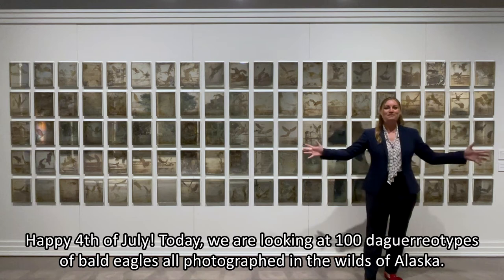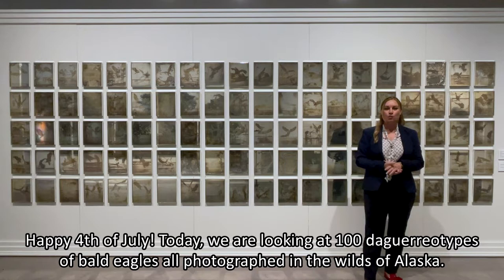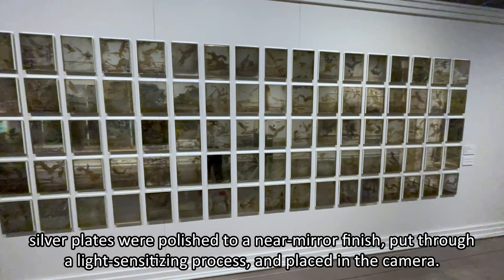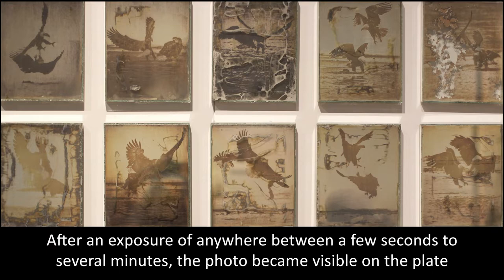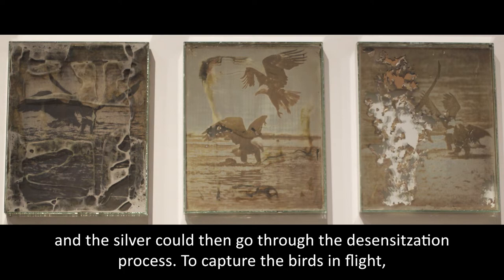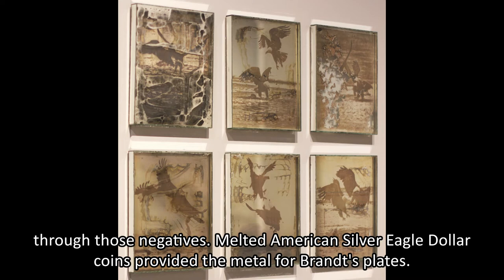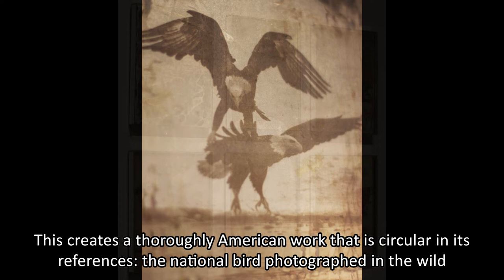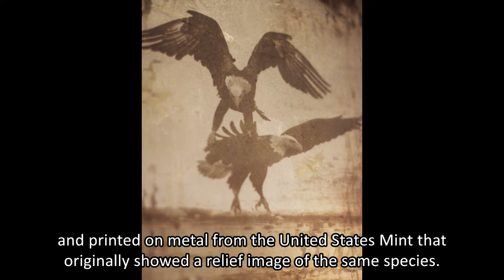Learn more about Matthew Brandt's series of 100 Eagles.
For his Eagles series, Matthew Brandt created new daguerreotypes of American bald eagles from U.S. Silver Dollar Eagle coins and glass.

On a 2014 trip to Alaska, Brandt photographed bald eagles in the wild, fighting for salmon. Printed using a photographic negative and a silver plate from melted coins, the resulting artworks are daguerreotypes, the first popular photo-making method in the 19th century.